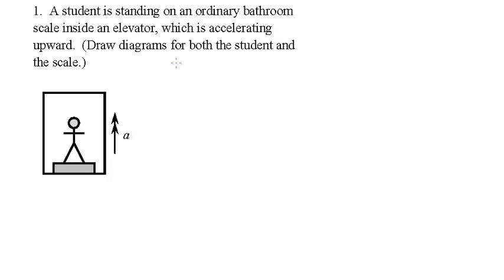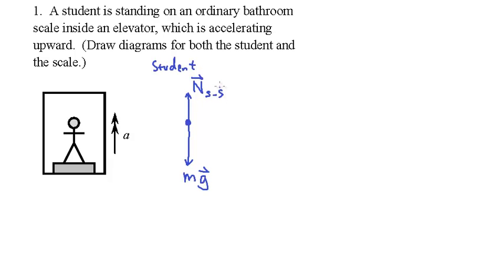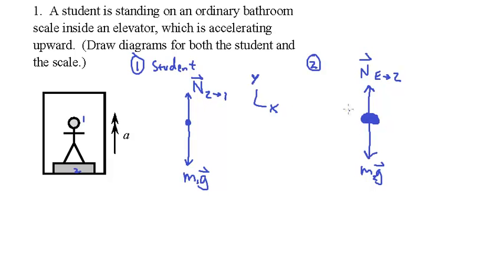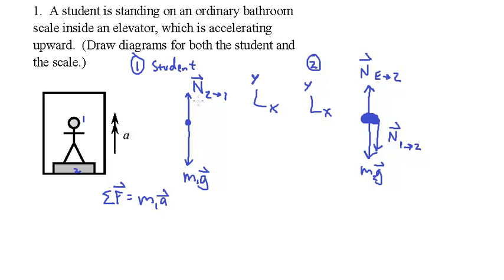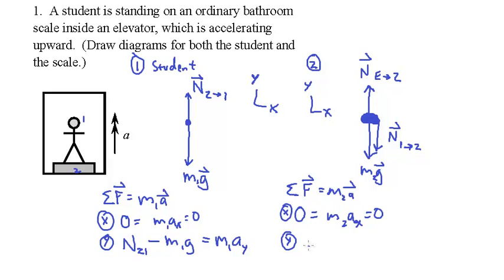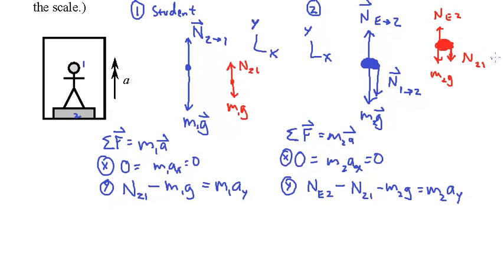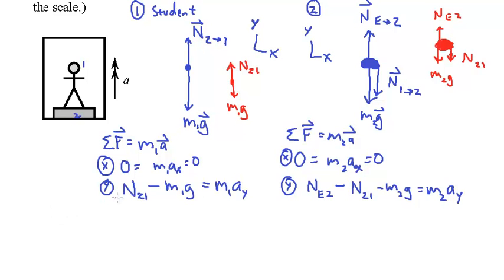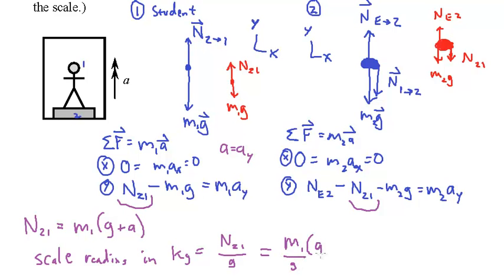Forces Conceptual Sheet P1-3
Scale, Satellite, Block